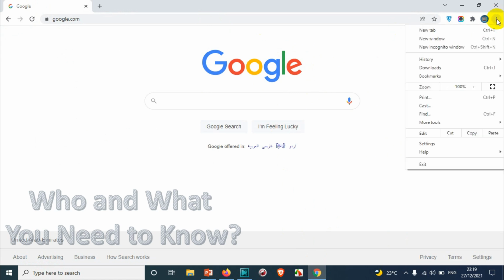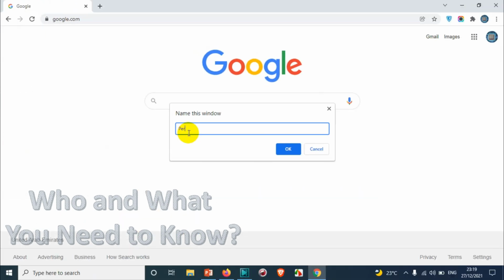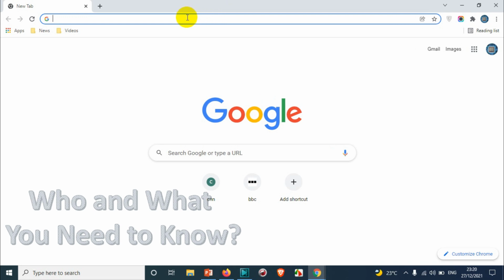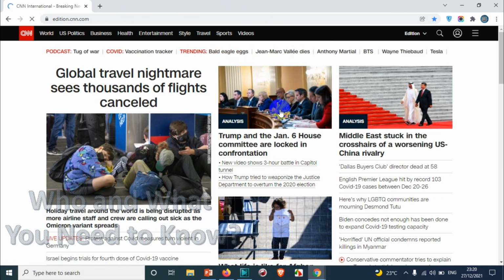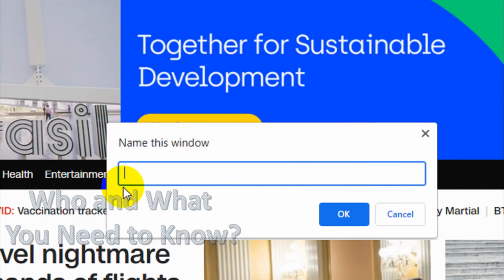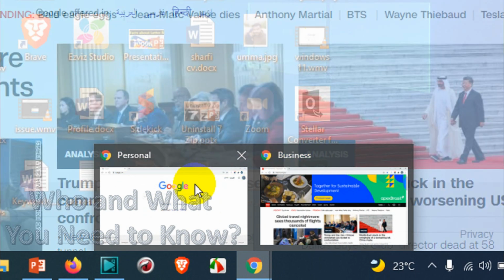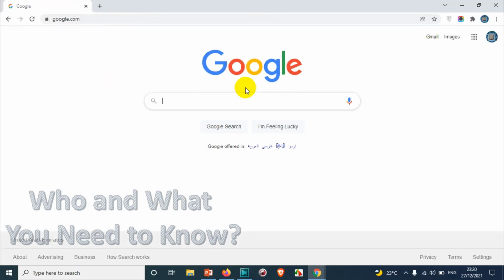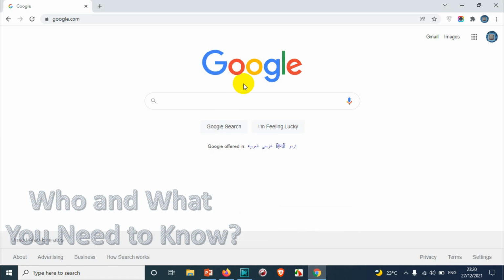How to Name Chrome Windows? | What is Naming for Chrome Windows and How to Use it?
In this video I am showing How to Name Chrome Windows for Alt+Tab and the Taskbar.

Procedure To Name a Window in Google Chrome:
    Right-click on the window title bar area (not on tabs!), and select Name window... from the context menu.
    In the Set Window Name dialog, specify the desired name for the current Chrome window.
    Repeat the above for all Chrome windows you want to name.

 If you keep a lot of Google Chrome windows open to organize your tabs, you can go one step further and name each window. Chrome’s built-in naming feature makes it easy to remember which window is for what in the taskbar or overview screen.

The windows naming feature was introduced in Chrome 90 and is available for Chrome on Windows 10, Mac, and Linux. It’s easy to use and can save you from opening the wrong window.

1. What does naming a window do
2. How to open named window in chrome
3. Chrome name windows mac
4. How to name tabs in chrome
5. Chrome tab groups
6. Chrome tab renamer
7. How to save a window in chrome
8. Window name
9. What is naming a window?
10. What is the name of this chrome?